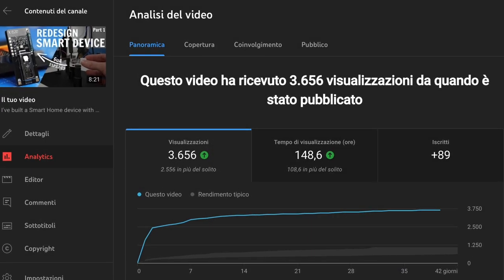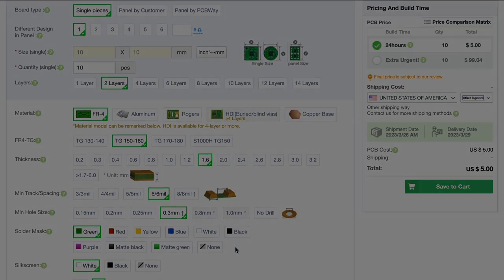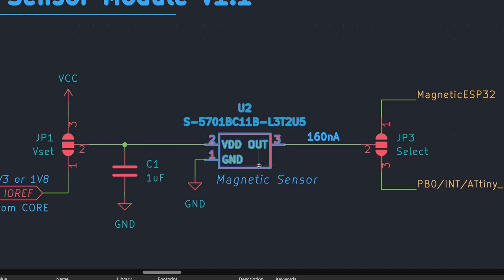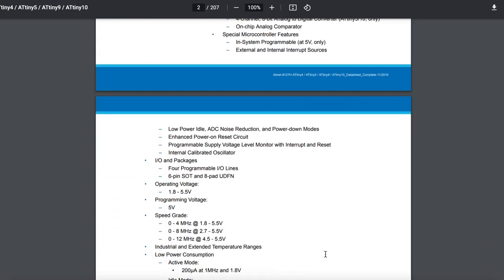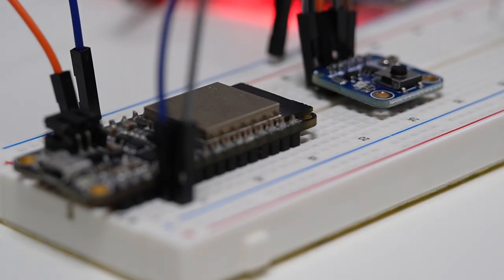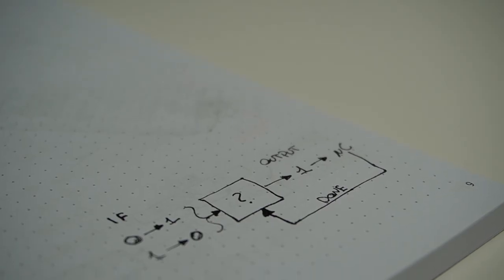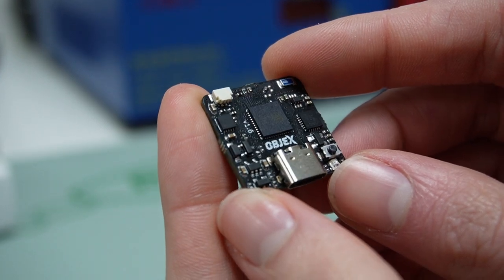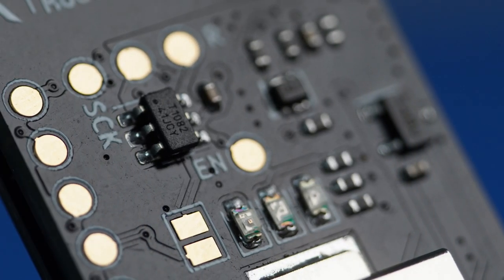ESP32 Deep Sleep - Power latch, TPL5110, and more | Part 2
In my last video, I developed the first prototype of a smart door and window sensor, and over the past few weeks, I have done several tests to investigate a better solution for deep sleep, trying to reduce the device's power consumption as much as possible.

Do you like the projects I develop?

🎶 Tracks:
Evan King - From Other Suns